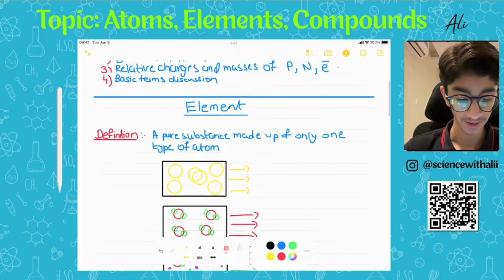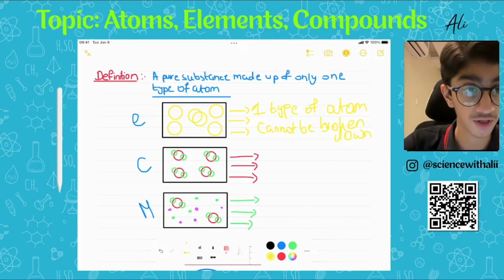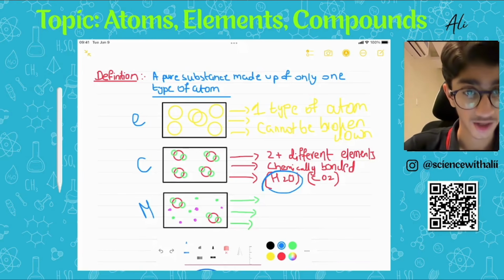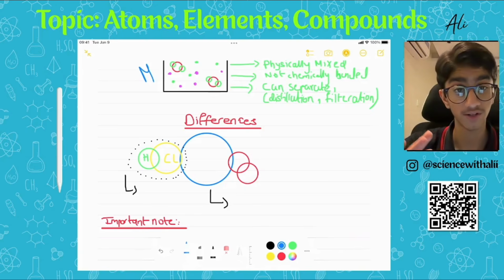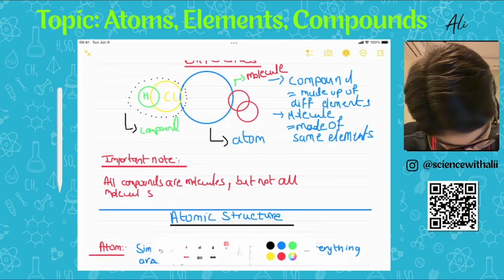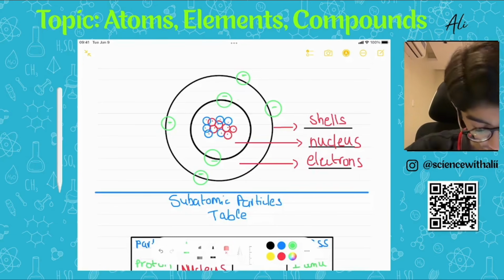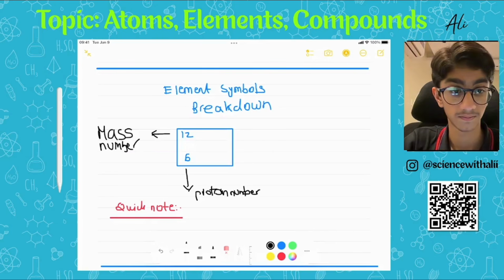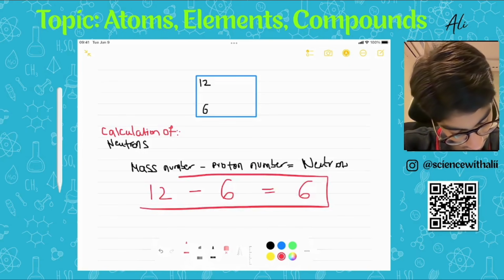Atoms, Elements, Compounds. Structure, Particles & Key Definitions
** WHAT'S COVERED **
1. Differences between Elements, Compounds, & Mixtures
2. Structure of Atom
3. Relative Charges and Masses of Particles
4. Proton and Mass Number + Neutron Calculation

** CHAPTERS **
00:00 Introduction
00:52 Differences between E, C & M
10:33 Atomic Structure
11:55 Subatomic Particles Table
14:02 Mass Number & Proton Number
16:39 Neutrons Calculation
17:19 Conclusion